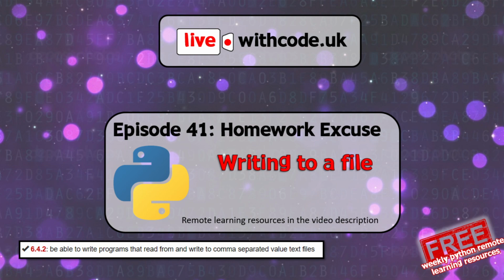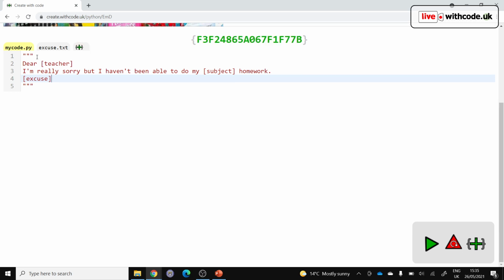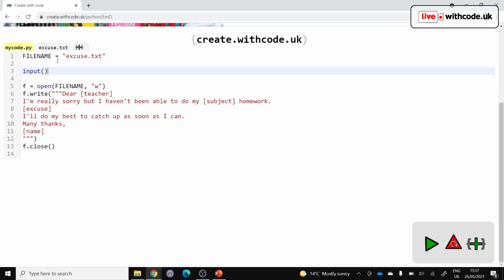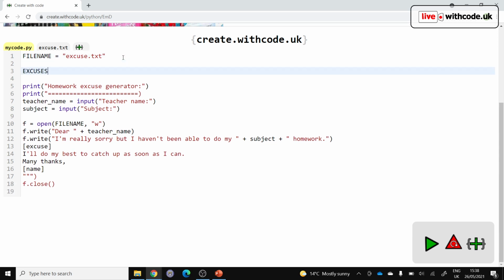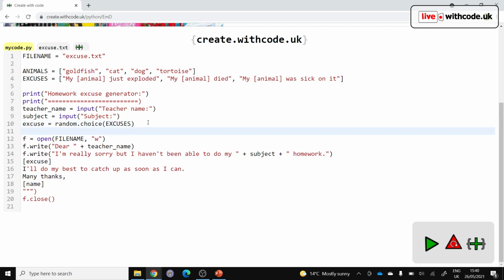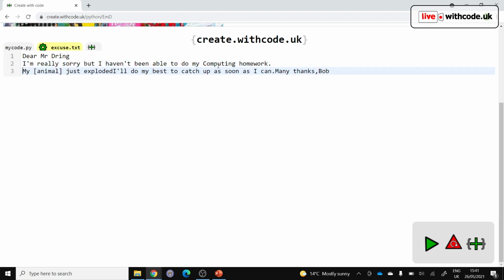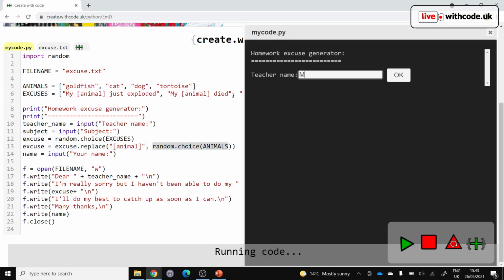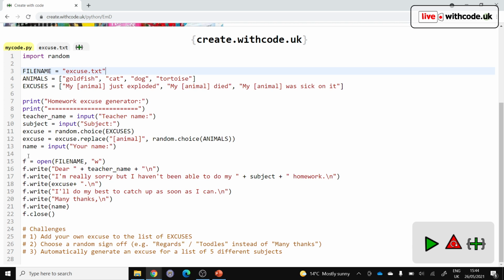Writing to a file in python: Episode 41 of live.withcode.uk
This week's video talks through generate a random excuse for not having done your homework, and write that excuse to a file

Links to free interactive remote learning activities:
1: Type out the python code as quickly and accurately as you can